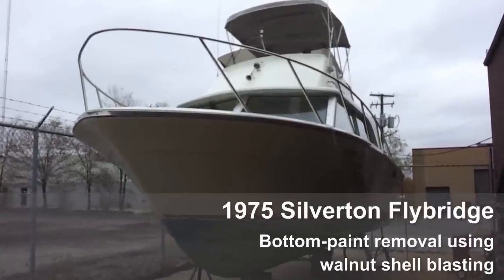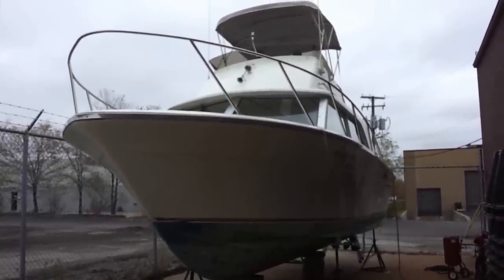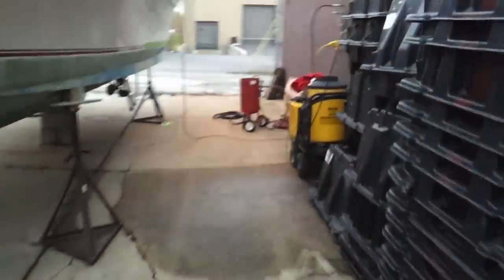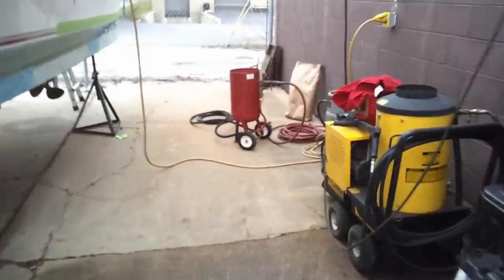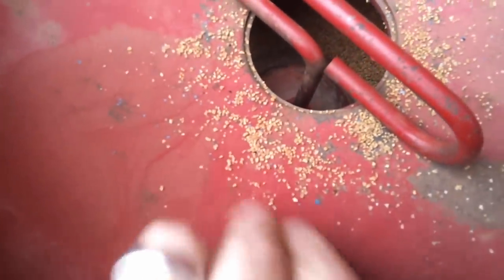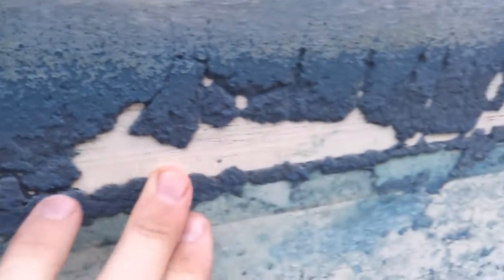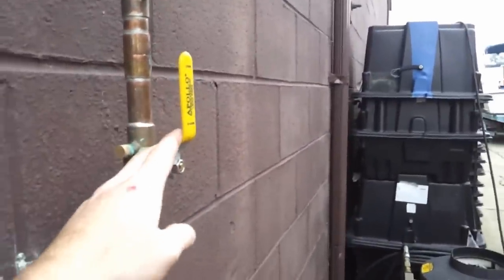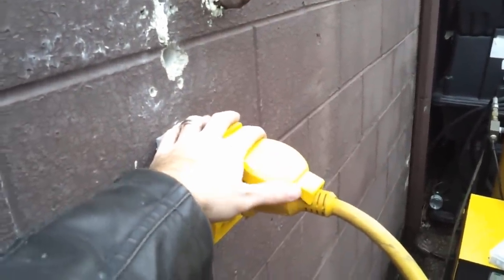EXTREMELY FAST Bottom Paint Removal using Walnut Blasting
I picked up two old Silverton flybridge boats recently as project boats. I brought one back to the shop to do a full restoration top-to-bottom. Before it gets too cold out, I wanted to take care of the dreaded task of removing the ten-kabillion coats of old bottom paint.

I have read many comments, posts, articles, and watched a ton of videos online of different methods of bottom paint removal. Chances are if you are just pulling your boat out and looking at your bottom paint condition and saying to yourself "holy crap I REALLY need to redo the bottom paint!", you are in for a big task. A lot of older boats have had MANY layers of paint applied because no one wants to do bottom paint properly. It just takes soooooo long to do it right (said the man with sandpaper in his hand).

Basically there are 4 methods with some variations to each:

1.) Hand-Sanding (which includes power sanding with an orbital sander)
This is VERY time consuming, and it includes a LOT of sandpaper, numbing of your arm from orbital sander vibration from extensive use, potentially toxic dust flying around if you are not using a vacuum collection system and a good respirator. You also potentially run the risk of sanding into your gelcoat.

2.) Chemical Stripping
This is a somewhat effective method but involves a lot of coats at ~70ºF, waiting, and scraping, more coats, more scraping, and more mechanical removal of the many layers. Sometimes it comes right off like it should, sometimes not, and yet more scraping. It can also be toxic and a real mess-maker in the driveway.

3.) Power Washing
Some people claim this works, but the average power washer will not remove more than the top layer of scum from sitting in the water and perhaps the first layer of paint. If you are lucky enough to have a boat that has ablative paint on it (that is, paint that slowly wears away when the boat is moving so a new layer of copper is constantly being exposed to prevent new sea growth), you might have a chance to get all the paint off. if its not too thick.

4.) Material Blasting (Sand/Soda/Crushed Walnut Shells)
Sand is out of the question on a fiberglass boat. It will destroy your gel-coat, not to mention sand (silca) is outlawed in a lot of areas now because over time can lead to silicosis, bronchitis, or cancer, as the dust becomes lodged in the lungs and continuously irritates them, reducing lung capacities.

Soda Blasting is very effective. It is basically large-grain baking soda. Its environmentally friendly too. This is the choice method of many marinas for quick bottom paint removal. However, you can go though a lot of soda trying to take off very thick layers of paint.

Walnut Blasting, not used by many other than auto body shops, is something I decided to try for the first time on a boat. I chose this method because of a few reasons. First, its basically small wood chunks. That means you're shooting something somewhat "spongy" at your gel-coat instead of basically small rocks, like sand. It will NOT tear up your gel-coat. Its also environmentally-friendly, and wont potentially kill you like silica dust can. However, even though walnut shells are somewhat soft, they still make millions of mini-explosions when they are shot at old bottom paint using compressed air.

Crushed walnut shells can be purchased in 50 pound bags from most auto-supply stores for about $30-40 per bag. If you keep the spent media dry (lay down a tarp or some plastic sheeting), you can reuse them many times without having to buy 5 or more bags. In my trials, the shells didn't drastically change in size after being use either, so its not like you're starting with 15-20 grit and then when you reuse them you're actually blasting with 100+ grit.

After trying different the different methods myself, I am CONVINCED walnut blasting is the way to go. I was grinning from ear to ear when I started blasting.